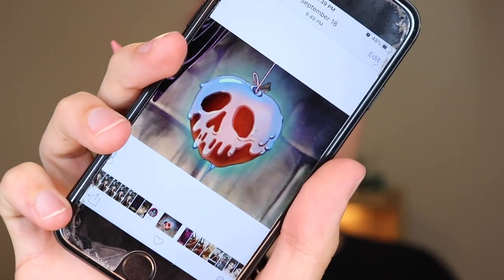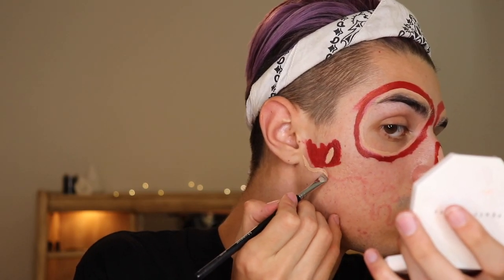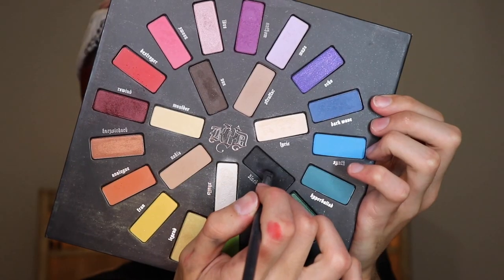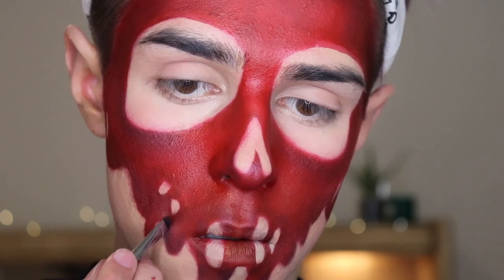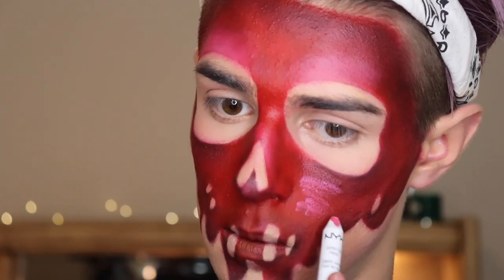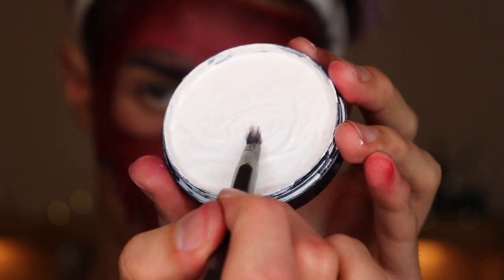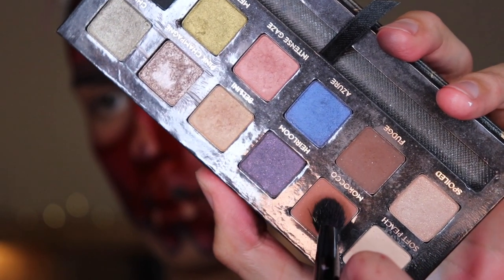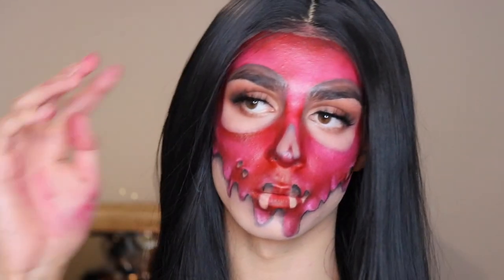Poison Apple Tutorial | BOYBEAUTY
I hope you guys enjoyed this weeks video!! WHO’S READY FOR SOME HALLOWEEN LOOKS!! What do you guys wanna see next?? I hope you all have an amazing day and i love you all! xoxo boybeauty

PRODUCTS MENTIONED

Anastasia Beverly Hills Modern Renaissance Palette and Single Shadows in Morocco and Fudge

Kat Von D Mi Vida Lova Remixed Palette

Lancôme Ultra Wear Foundation

Nars All Day Luminous Foundation

Mehron Paradise Paint in Red

Track: UNKNOWN BRAIN and ANNA YVETTE-Twisted Reality
Aero Chord and Anuka-Incomplete